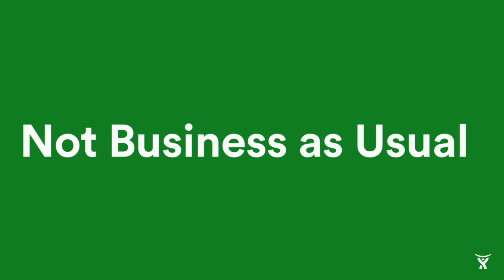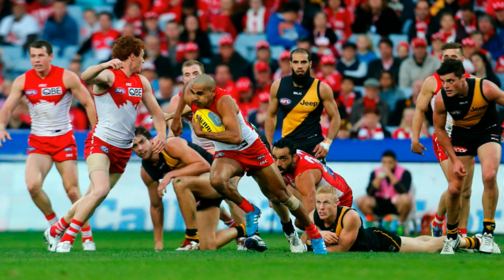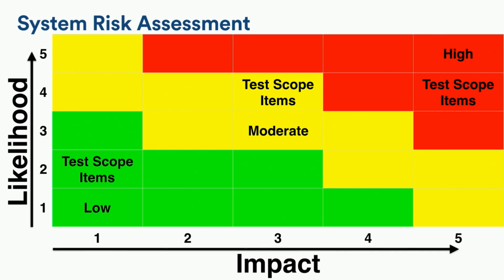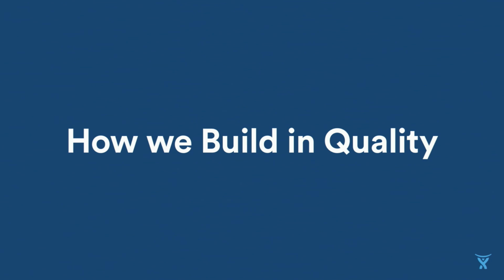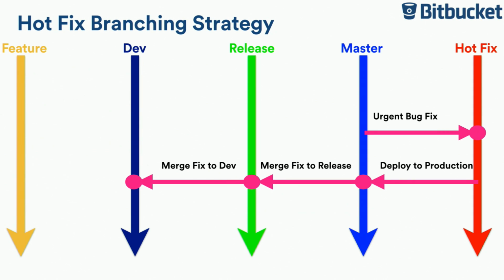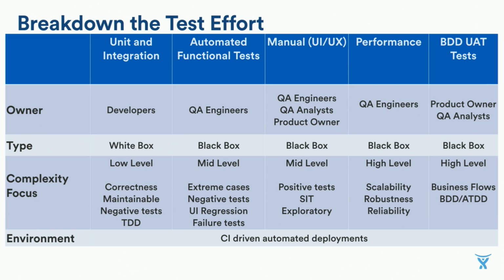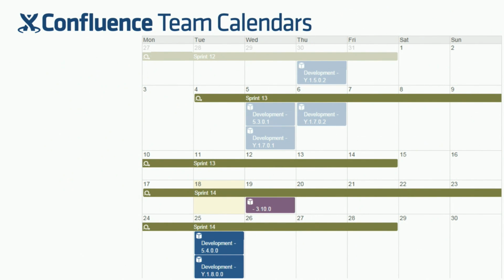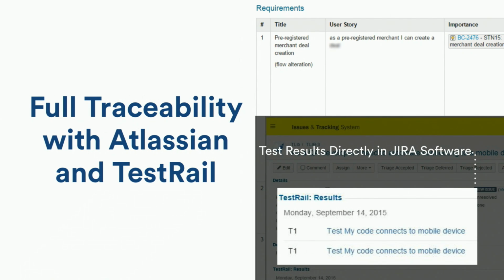How to Build in Quality from Day 1 using Lean QA and Agile Testing - Atlassian Summit 2015